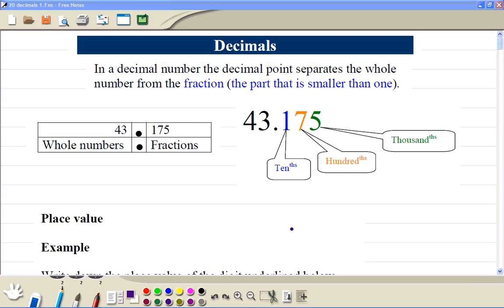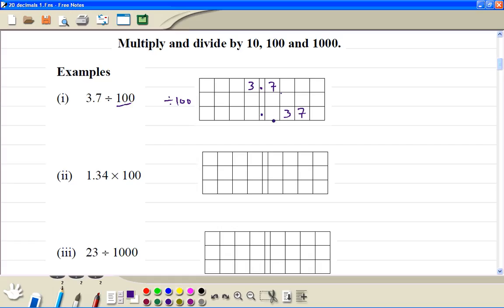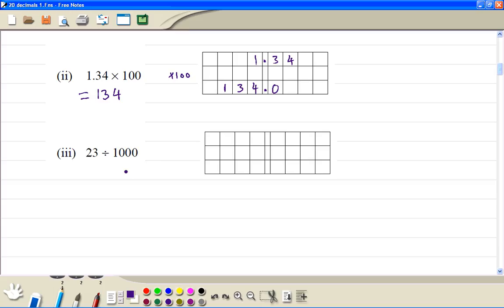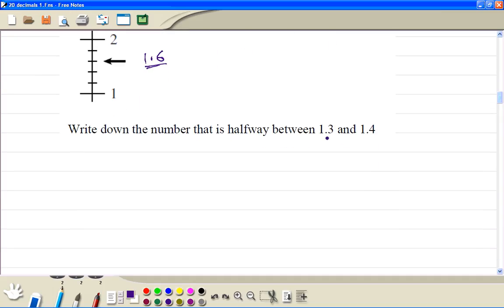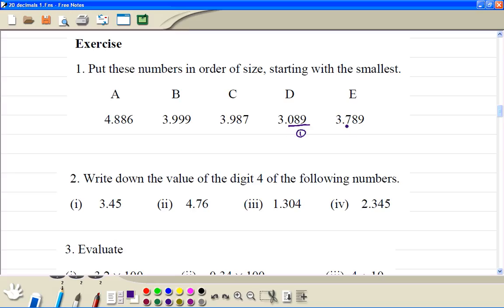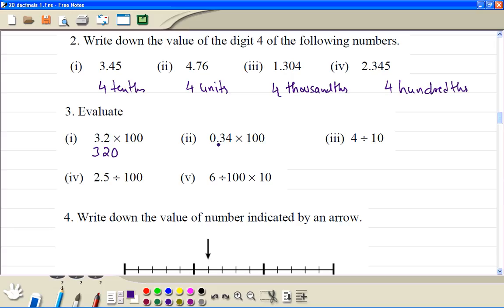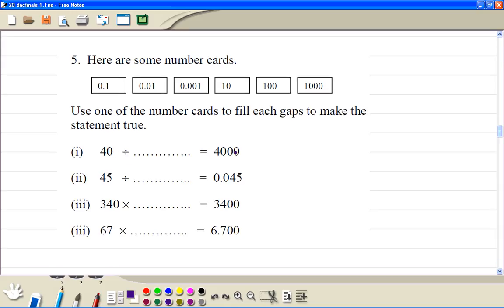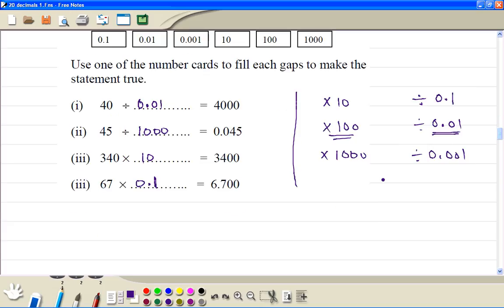20 decimals place value